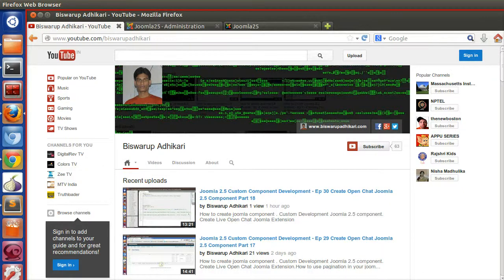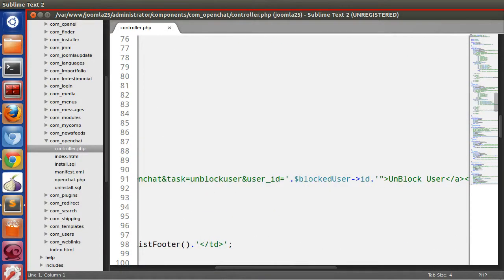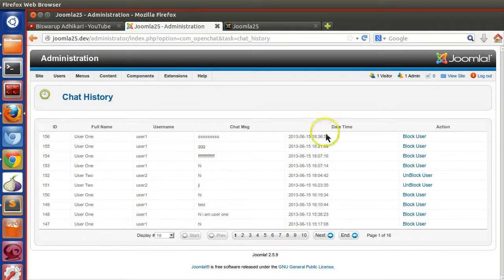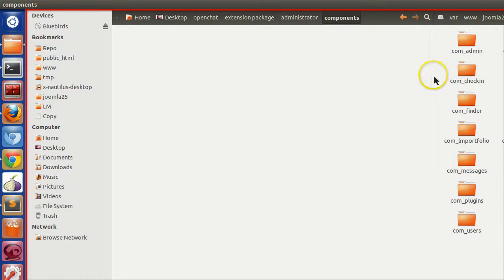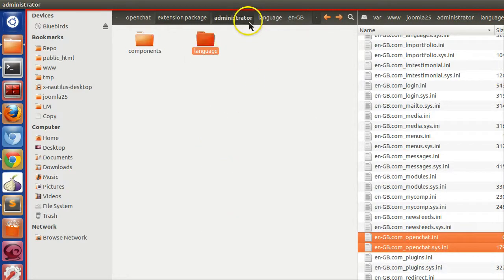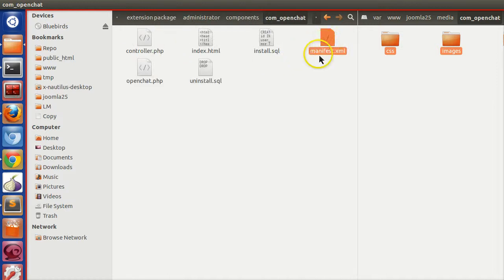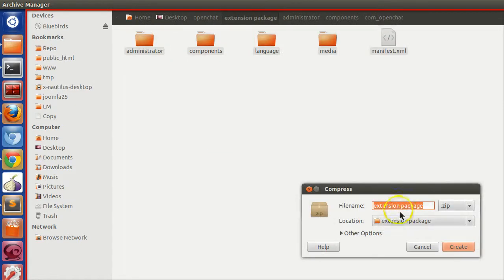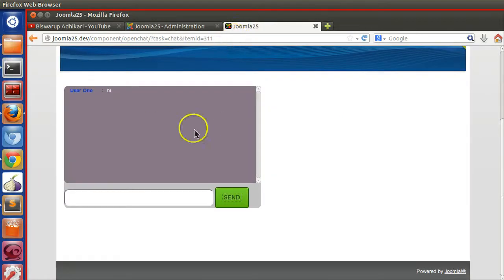Joomla 2.5 Custom Component Development - Ep 32 Create Open Chat Joomla 2.5 Component Part 20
How to create joomla component . Custom Development Joomla 2.5 component. Create Live Open Chat Joomla Extension.Open Chat Series completed .

Download Source Codes